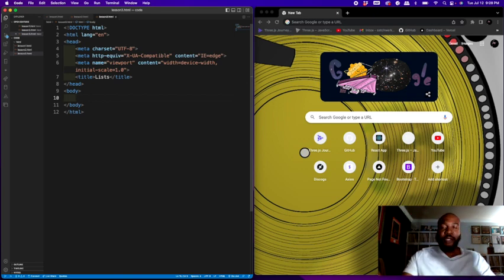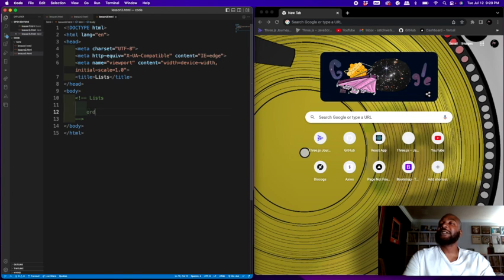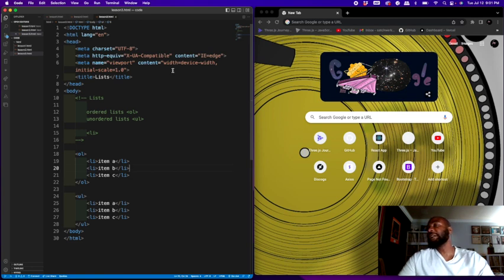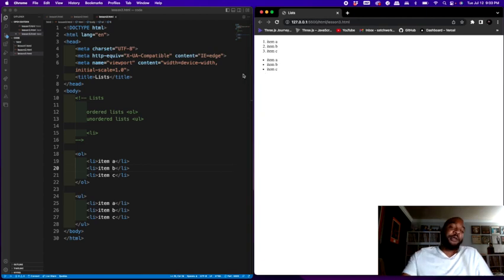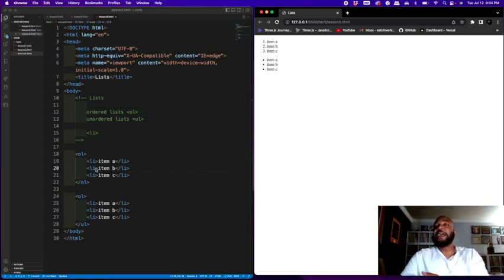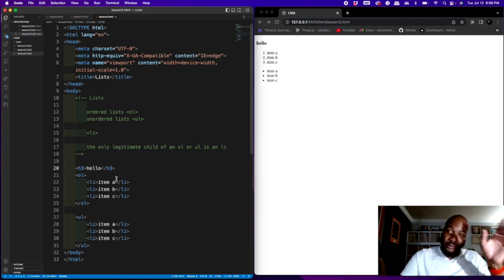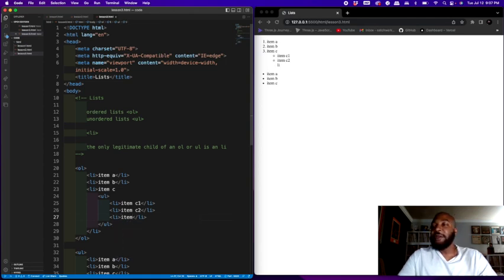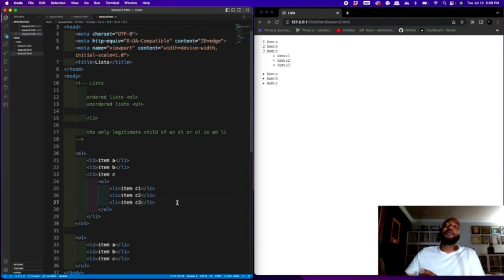Lesson 3: Lists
Creating lists in html